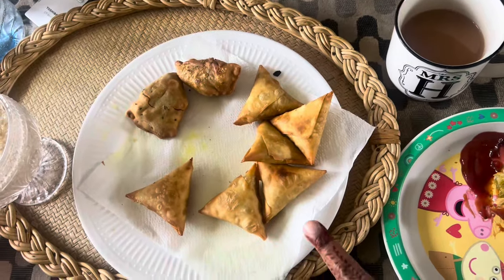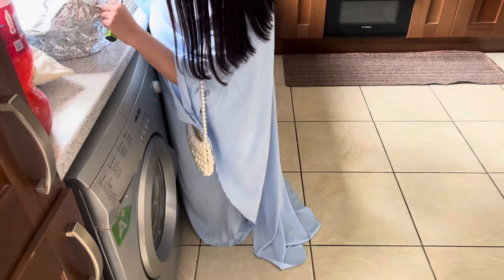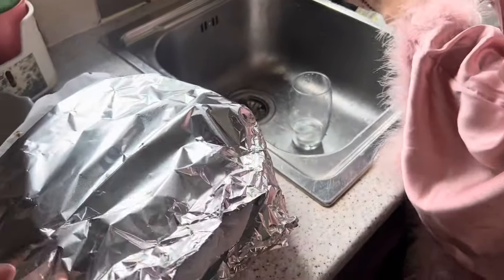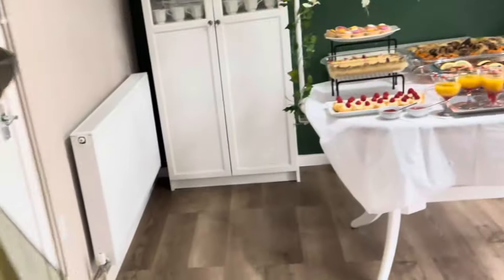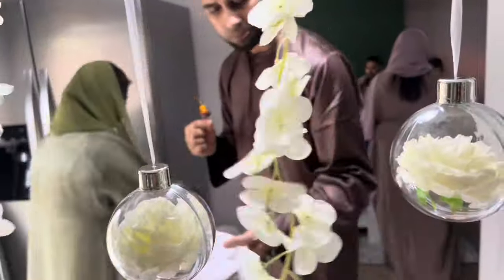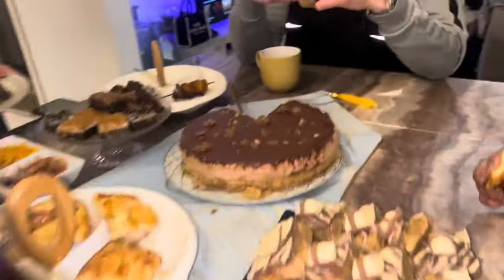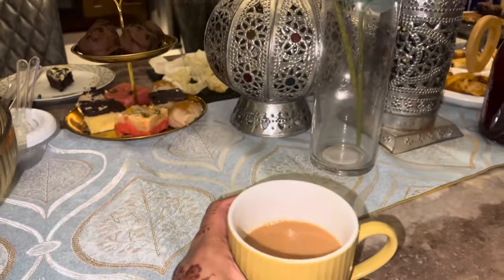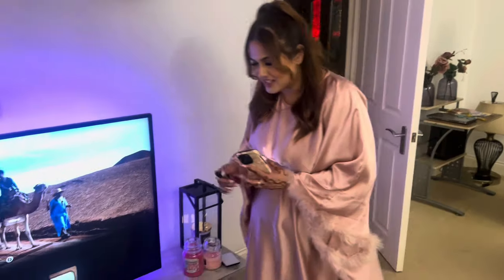EID VLOG 2024 || Eid Ul Fitre || Family Vlog 🕌🌙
Hope you all had a blessed month of Ramadan and a lovely Eid!

Hope you guys enjoy the Vlog!

Track: Gari